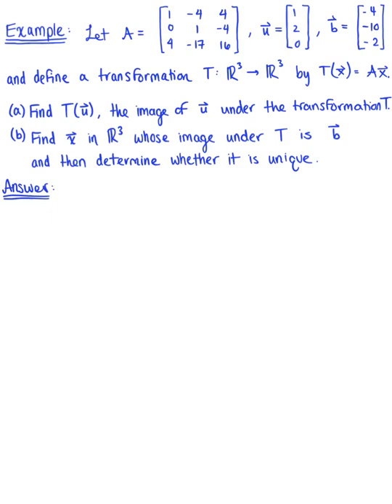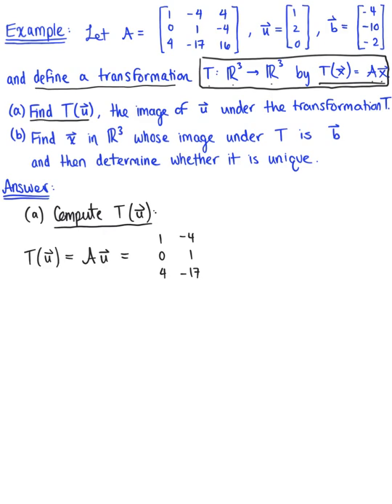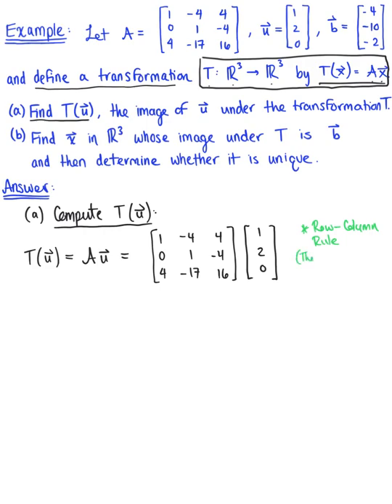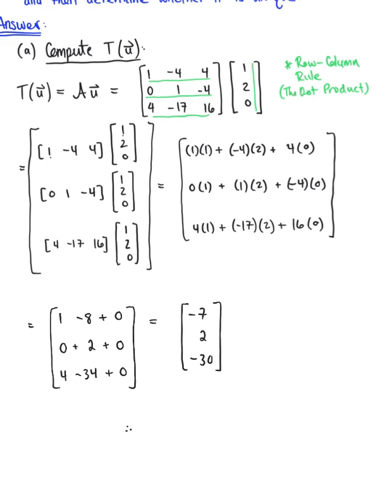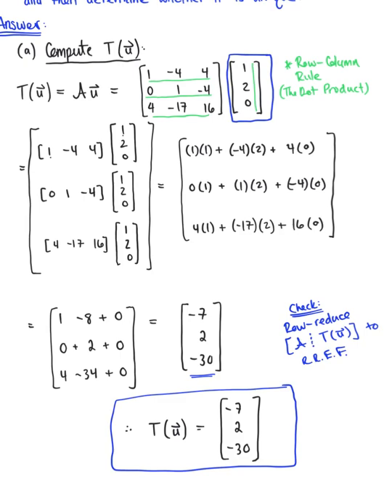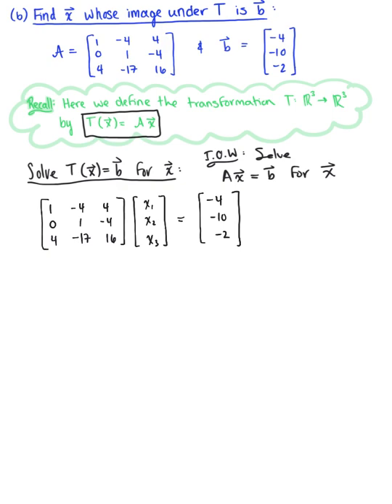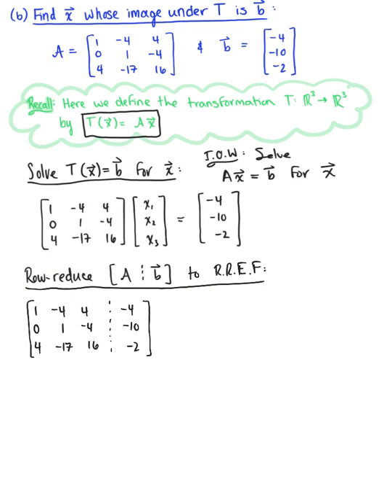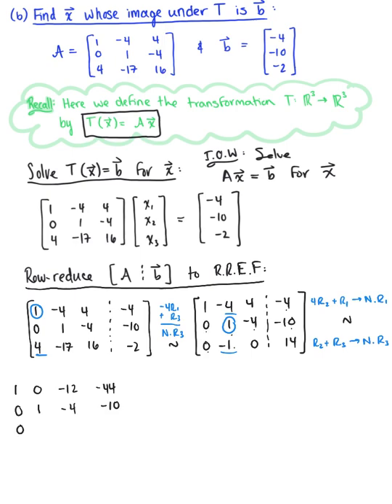Transformation Example 1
Find the Image of Vector u Under the Action of T.
Find a Vector x Whose Image Under T is Vector b, and then Determine if it is Unique.